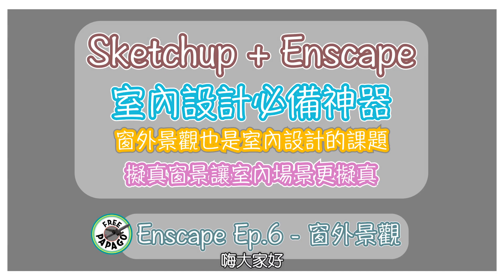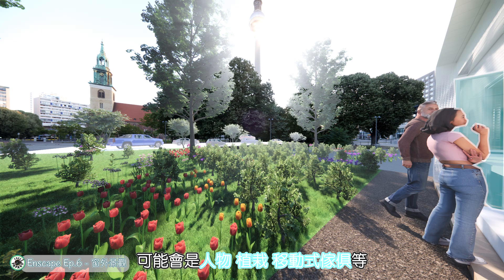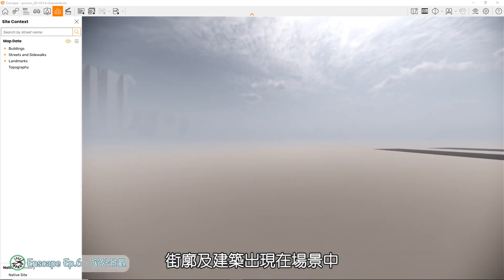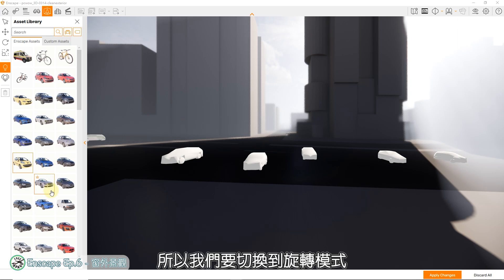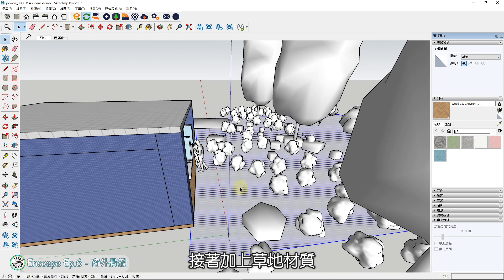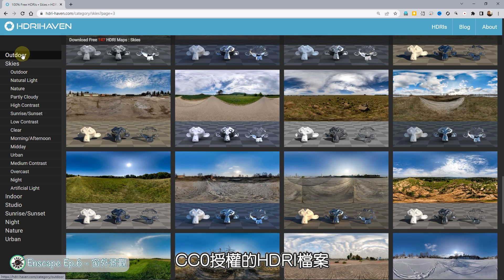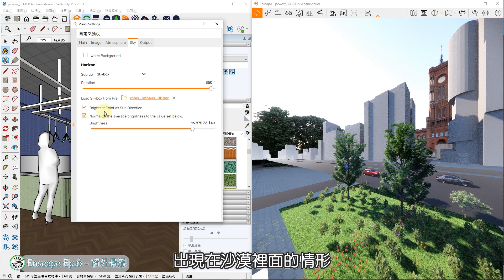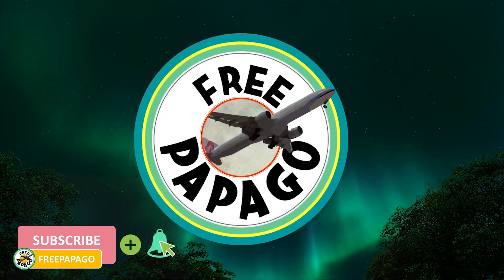Sketchup+Enscape Ep.6 外部環境 要讓你的作品與眾不同?缺少這一步可不行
做完空間內部場景後，大多數的設計師就會開始跑圖，雖然是室內設計，但也不能真的只做好室內，畢竟只要有開窗，戶外的景色與室內的視覺感受就會互相影響，從植栽、建築、景觀、陽光、天空等...都會影響室內空間的氛圍，所以面海的開闊景觀總是受到住房旅客的喜愛，相較於面對大樓背面的面壁景色，應該大家都知道該怎麼選擇，然而住宅或商業空間的位置不一定能夠選擇，但在模擬室內空間時，如果能把真實的戶外環境一併加入到場景中，就能在設計時有更多的考慮，避免實際落實後發現原來戶外根本就是面對建築的背面，完全沒有景觀，那像這個場景如果當初把窗開啟似乎就沒有意義了，希望這些能讓3D學習遇到瓶頸的時候能有些新的想法。